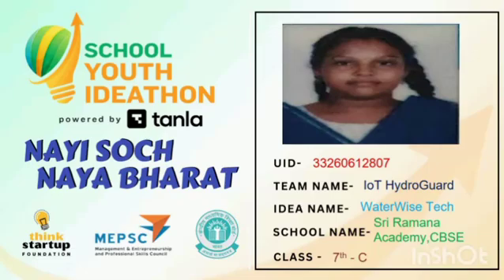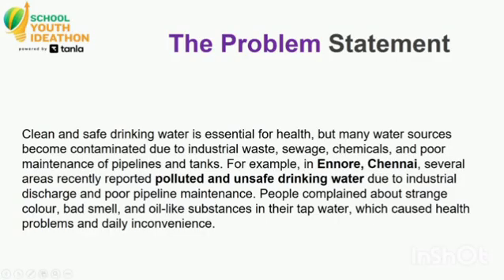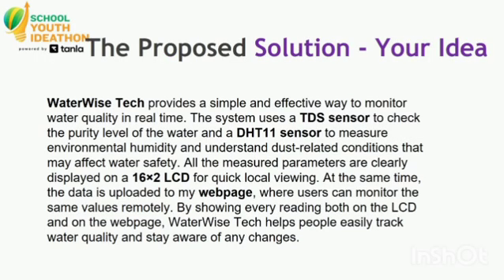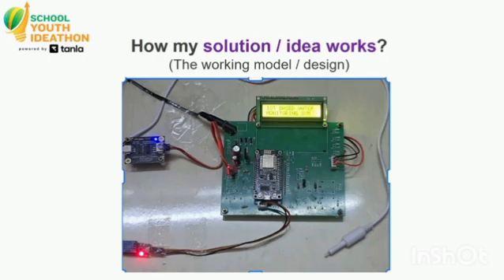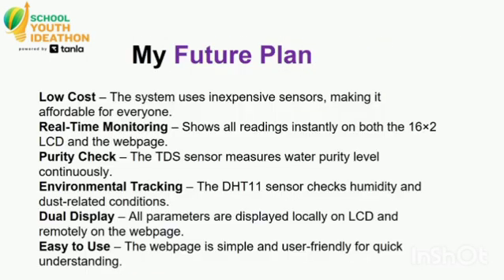SYI69958 | Team IoT HydroGuard | Top 2000 | SYI25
UID: SYI69958

SCHOOL NAME: SRI RAMANA ACADEMY CBSE SCHOOL
Team Name: IoT HydroGuard

Team Member Name 1: NITHILA V

Idea Tagline: "HydroSense – Because Every Drop Matters"

Idea description: "HydroSense – Because Every Drop Matters 💧

Welcome to the future of water management!

HydroSense is an IoT-powered Water Monitoring System designed to help homes, industries, farms, and businesses track water levels, measure usage, prevent wastage, and receive instant alerts — all in real time.

Whether it's a tank, borewell, sump, or industrial water line, HydroSense gives you complete visibility and control right from your mobile device.

Stay informed. Save water. Make every drop count"

Theme - Glory of India